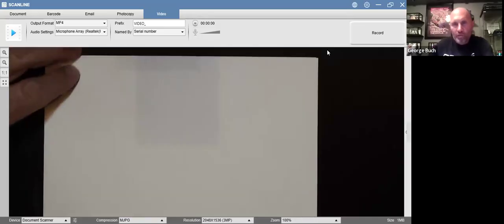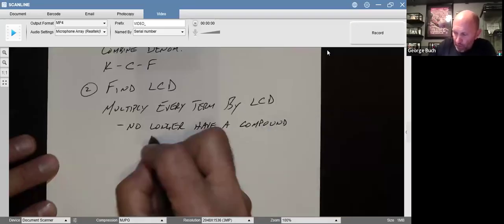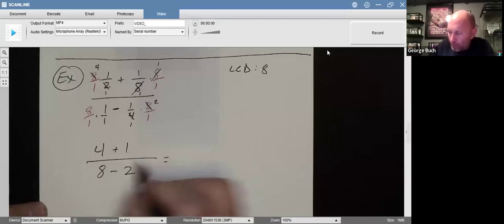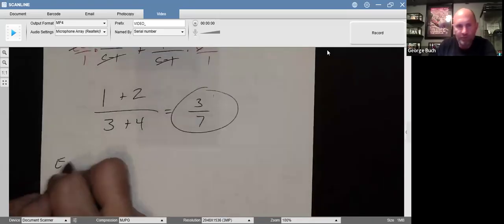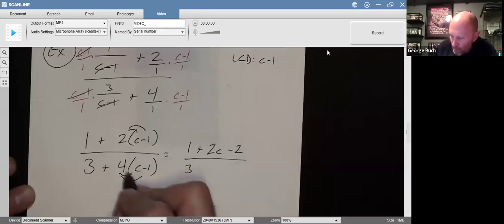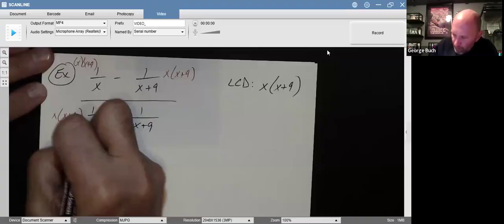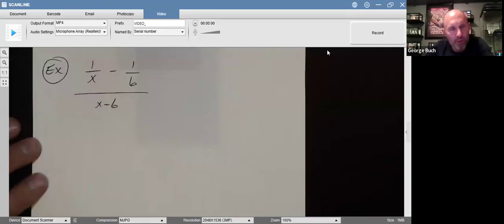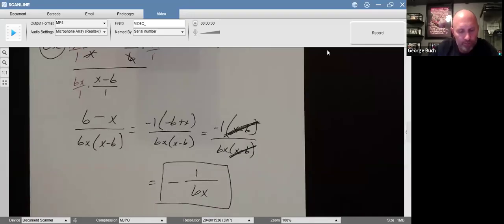Supplemental Video - Compound Fractions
Simplifying compound fractions